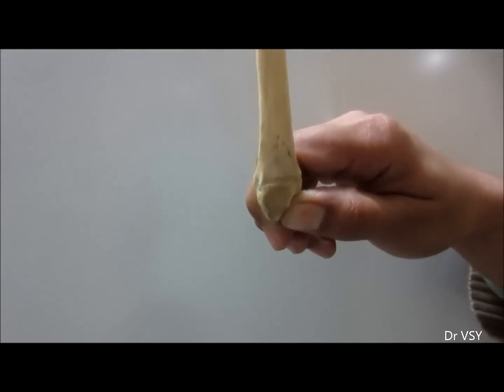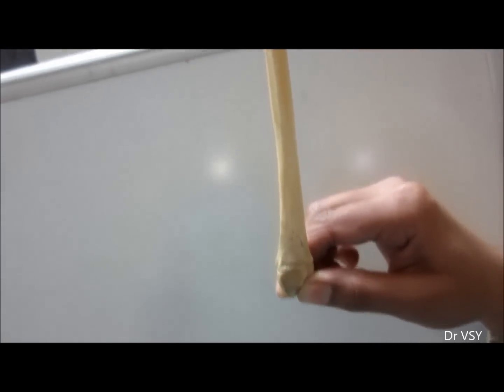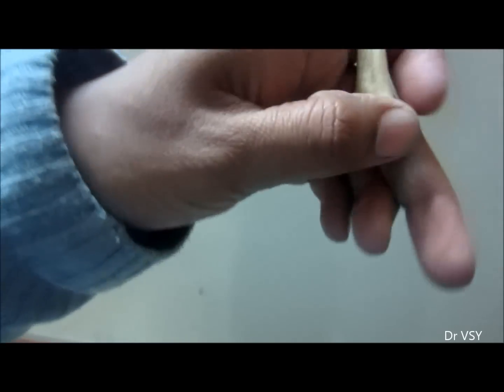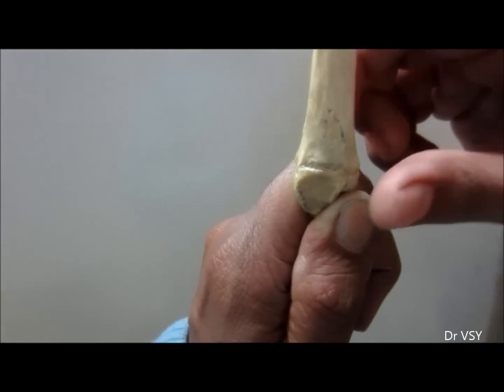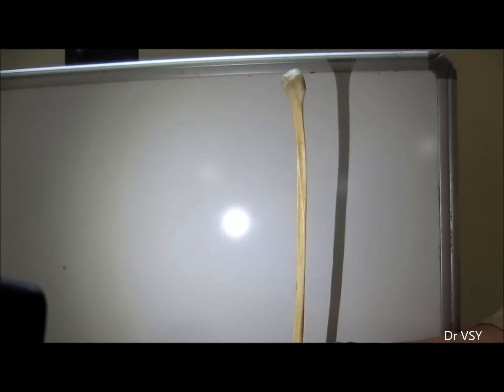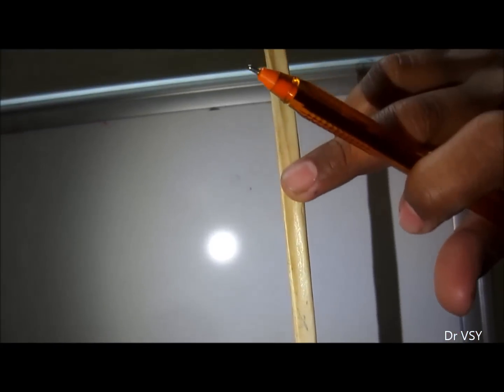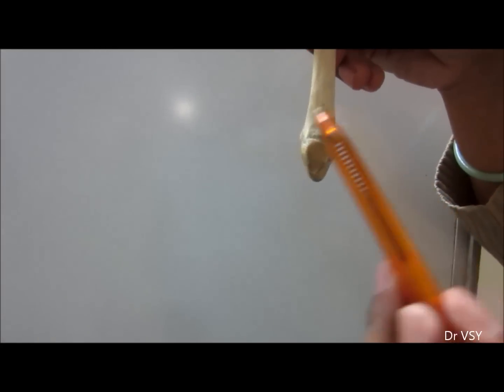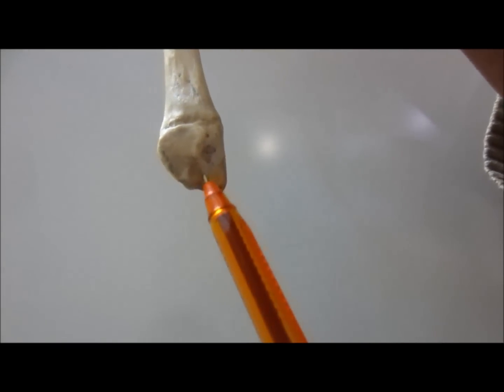Fibula Anatomy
This video will educate you about fibula bone, its anatomy, side determination.